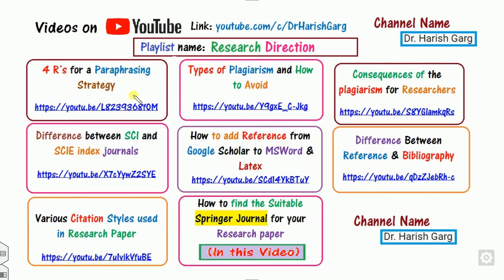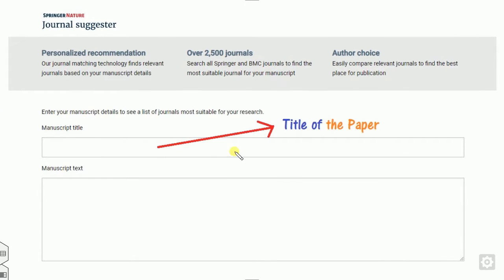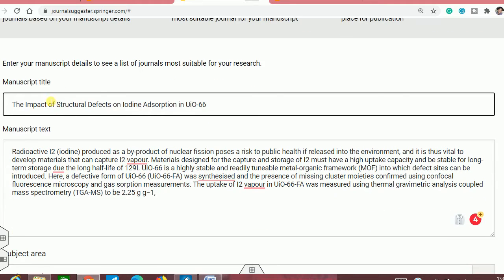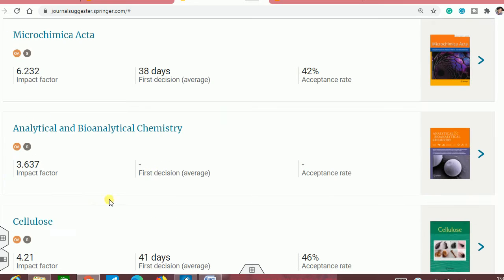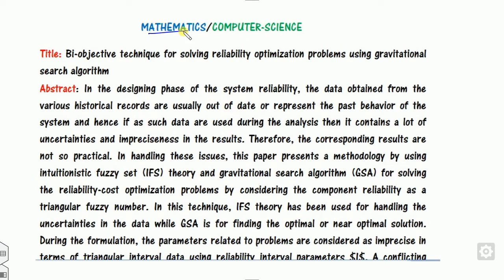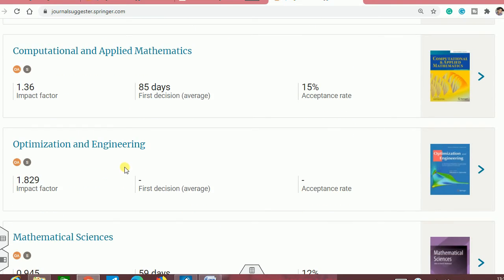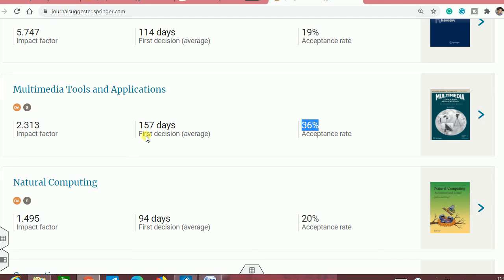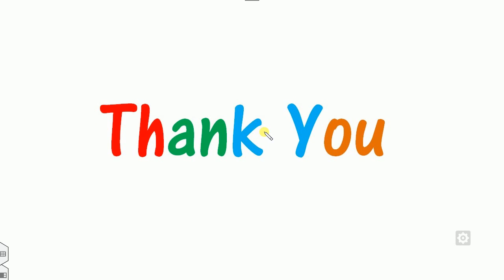Springer Journal Suggestor| How to choose the Journal for your Research Paper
This video explains how to choose a suitable SPRINGER journal for your research paper.
More video @DrHarishGarg